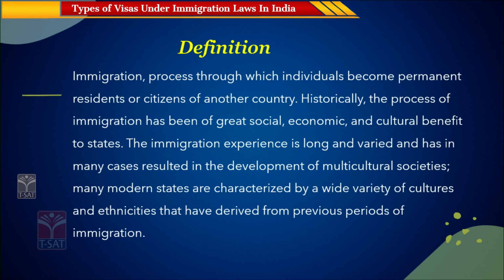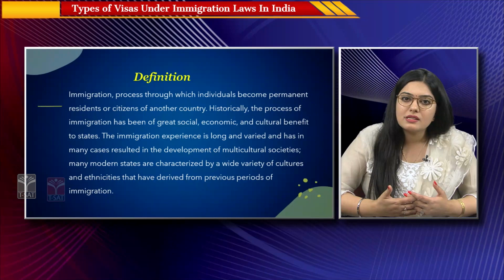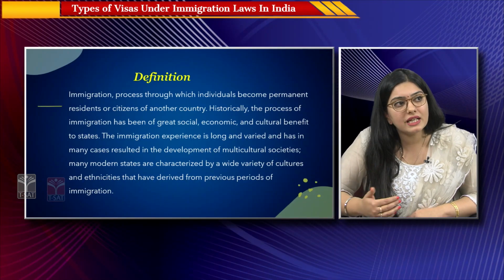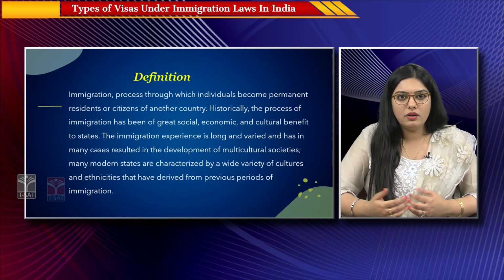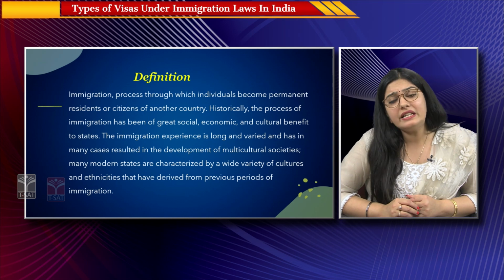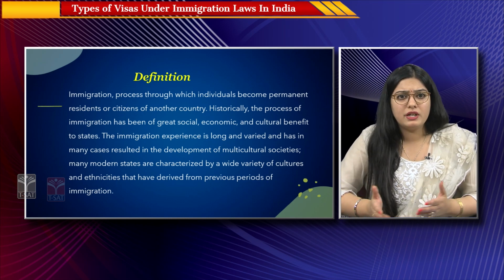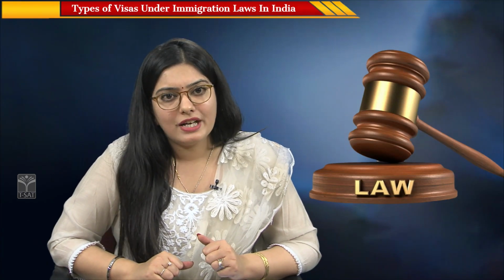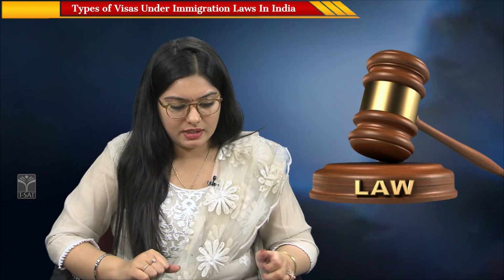ICFAI University || LAW Classes || Types of Visas Under Immigration Laws in India || T-SAT Nipuna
ICFAI University || LAW Classes || Types of Visas Under Immigration Laws in India || Explained by Katiyani Juneja || T-SAT Nipuna

What type of visa is an immigration visa?
An immigrant visa is issued to a foreign national who intends to live and work permanently in the United States.